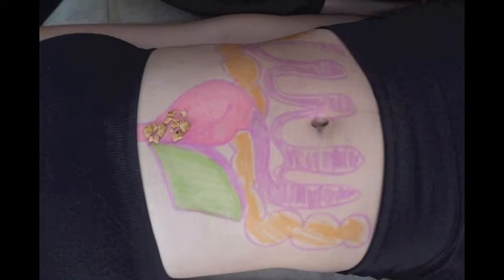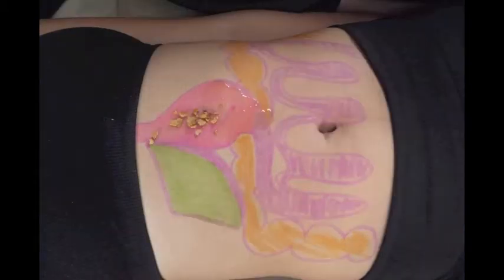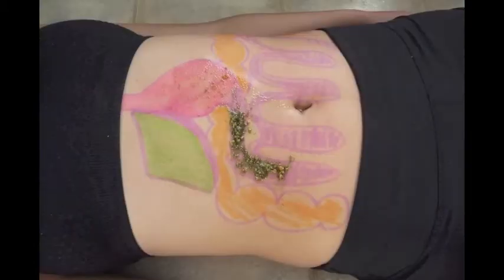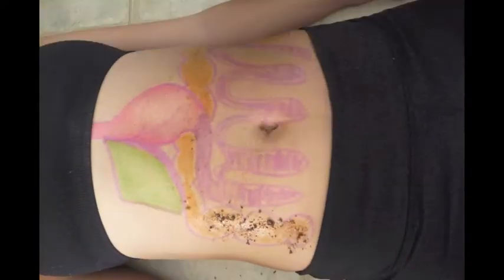River Nal The Science Gal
Our Biology Project, a look at the digestive system.